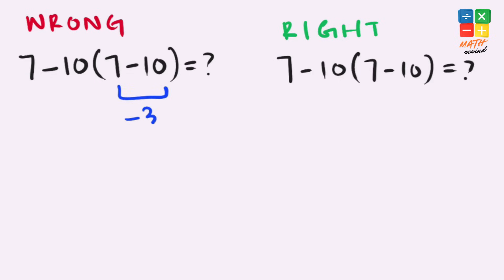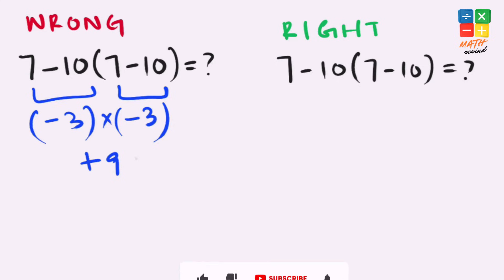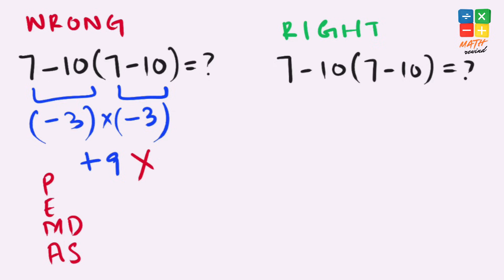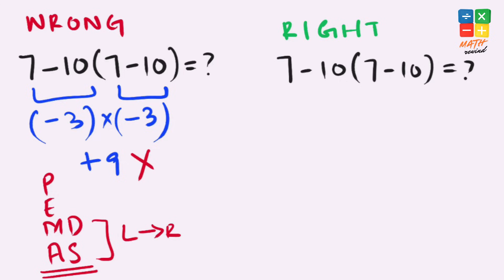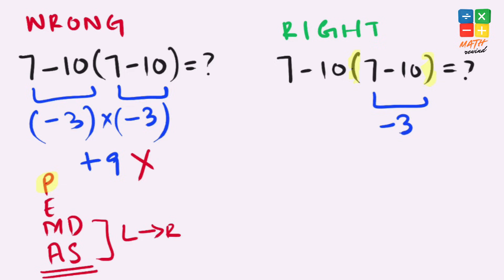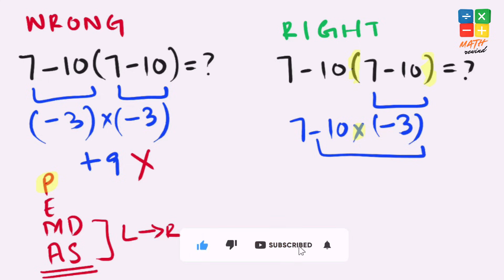This Equation Stumps Everyone! Can You Solve It?